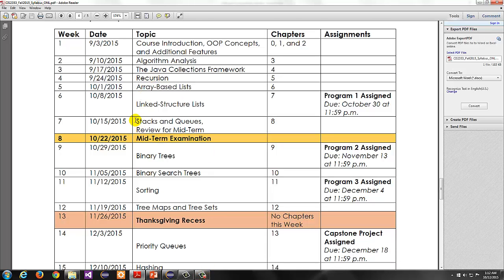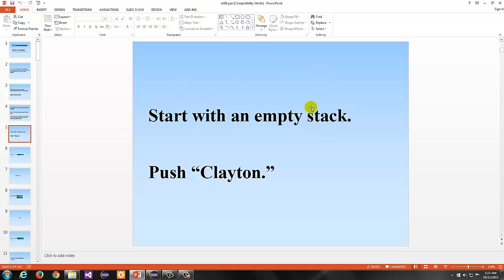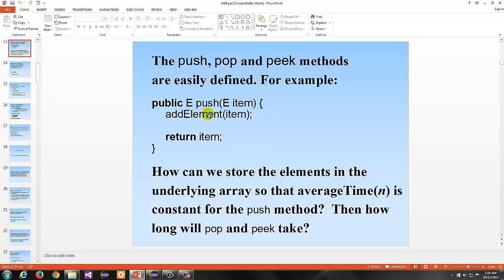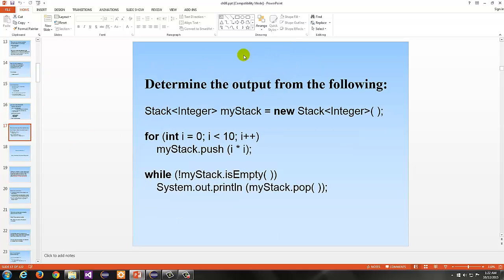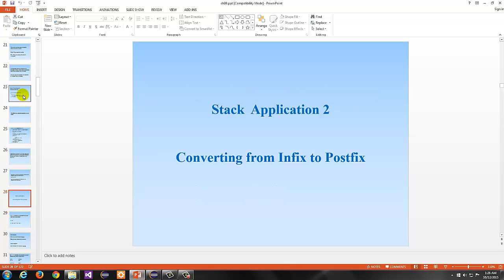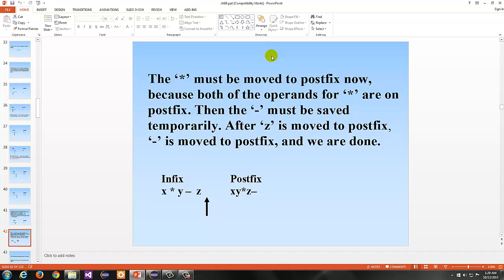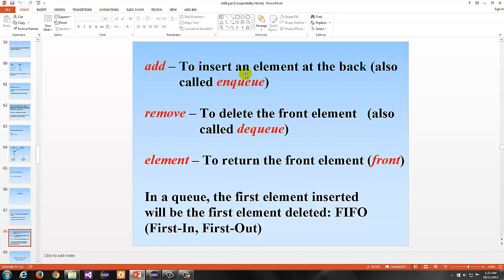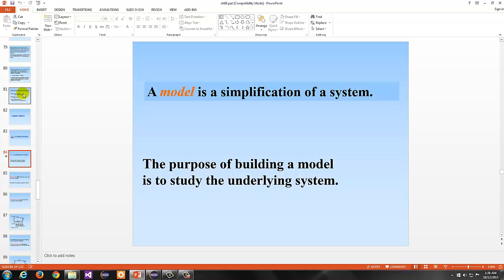CIS 2353 - Lecture 7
An introduction to Stack and Queue concepts